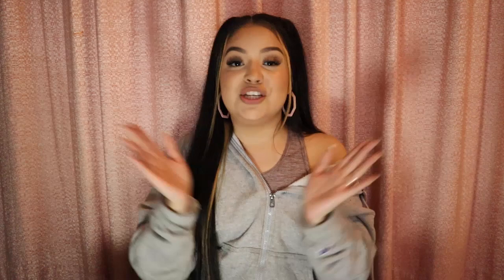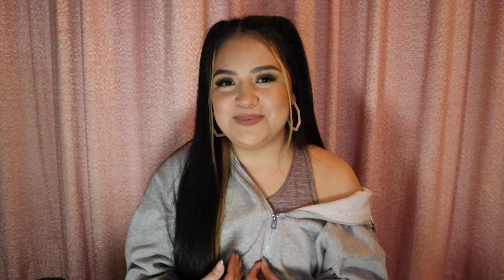5 MISTAKES BEGINNER LASH ARTIST MAKE * be a better lash artist *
Hey babes 💞 When you start something new you might not know everything. As the time goes by you learn new things to help evolve your craft. Today I’m sharing with you 5 common mistakes me and a lot of other beginner lash artist have made. I’m wishing you a beautiful and long lasting lashing career 😘

xo
jesica

I have an amazon store front where I add everything I have bought on amazon check it out here ⤋

Jesica Rosales
1331 Union Ave Suite 1025